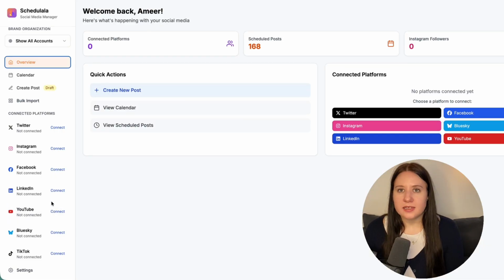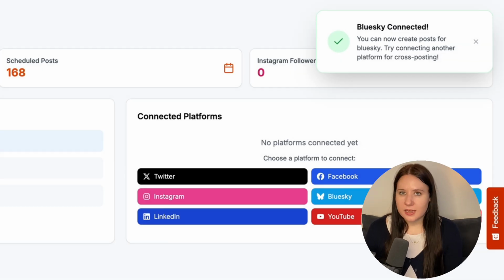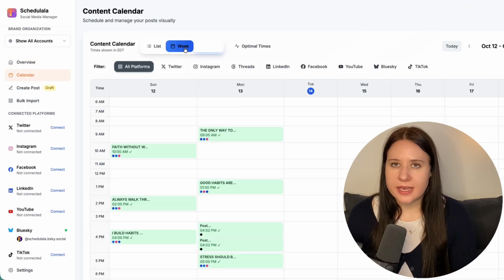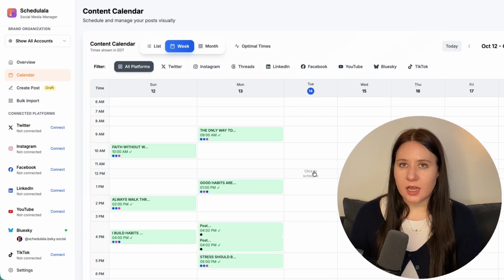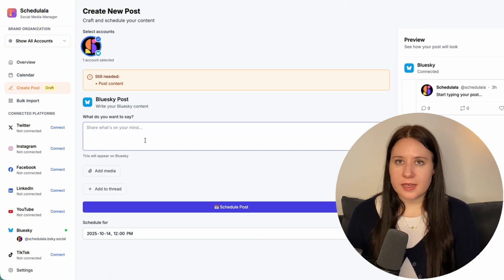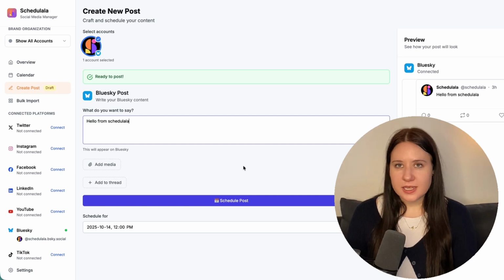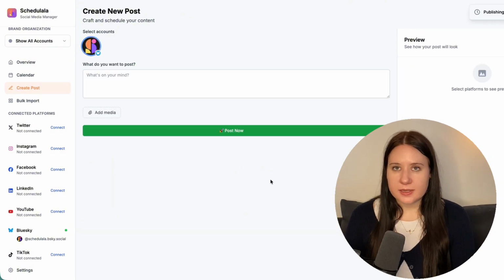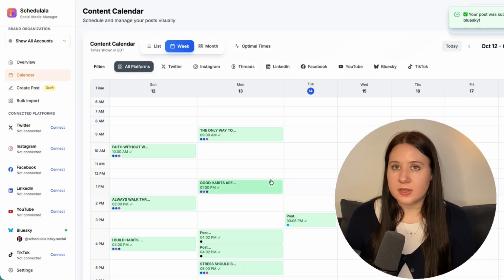Want to Grow fast on Bluesky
Stop manually posting to Bluesky every day. In this tutorial, I'll show you how to schedule your Bluesky posts in advance using Schedulala—so you can stay consistent without burning out.

⏱️ TIMESTAMPS
  0:00 - Why consistency matters on Bluesky
  0:25 - What is Schedulala?
  0:45 - Step 1: Connect your Bluesky account
  1:10 - Step 2: Schedule your first post
  1:45 - Wrap up